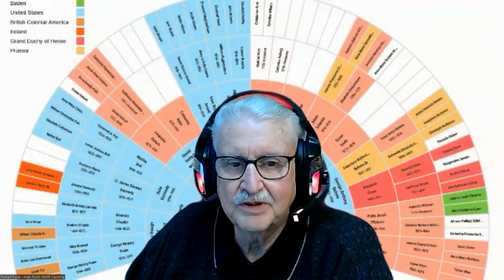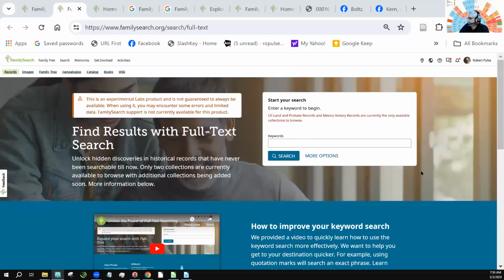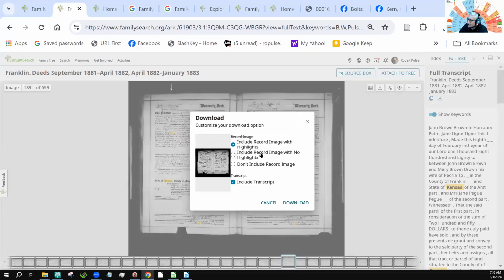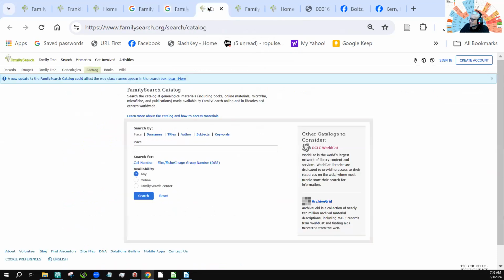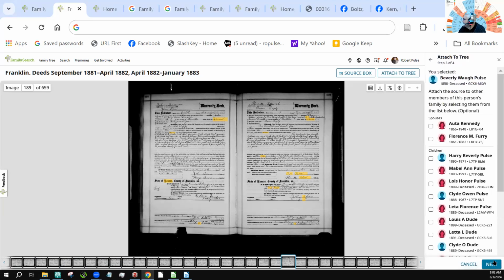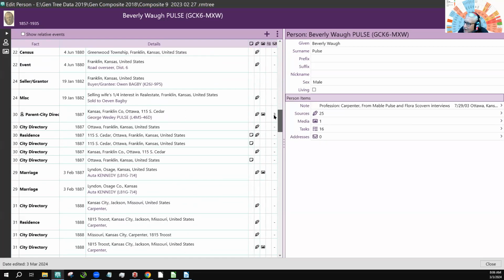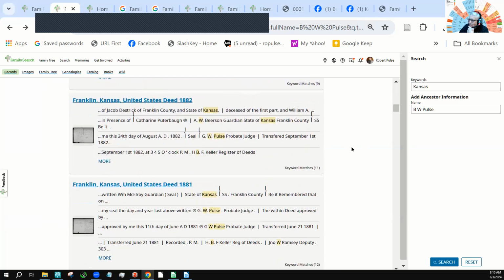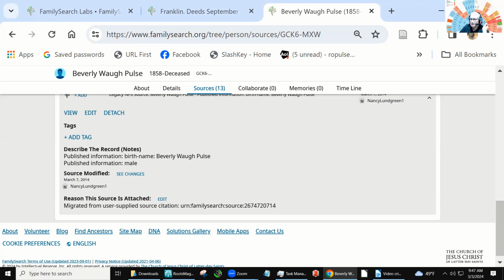2024 03 03 How I use FamilySearch Full Text Search Beta test in my work flow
How I use FamilySearch Full Text Search Beta test in my work flow

1. How to get to FamilySearch Experiments
2. Who to subject the Experiment to
3. Demonstrate using “B W Pulse”
4. Add to Research log in Zotero
5. Download and rename
6. Find Original database in FamilySearch for source-citation
7. Enter into “Researched” database – Source Template
8. Add image to the FamilySearch tree
9. Build Association with people listed in the Real estate transaction
10. Add to the filing System
11. Update the associated Time Line
12.  What do you do with the records that are not yours